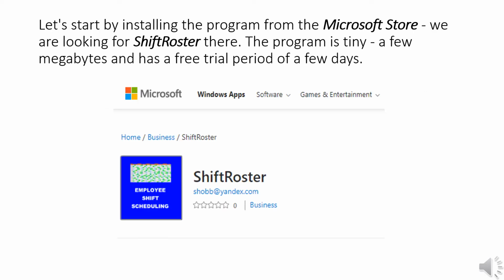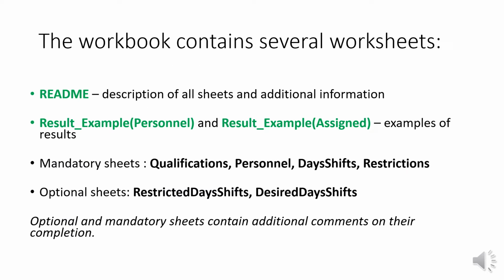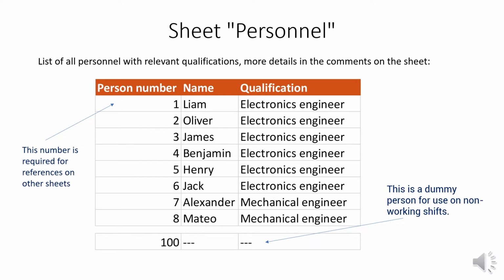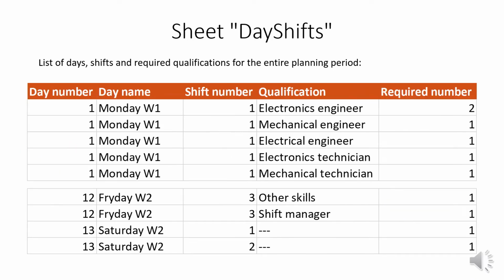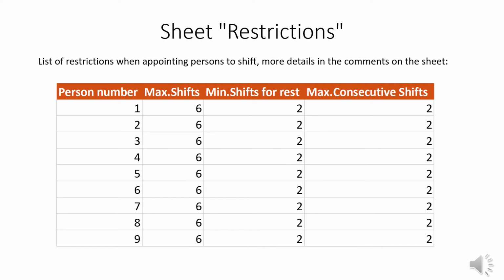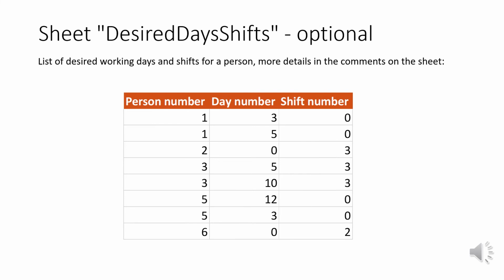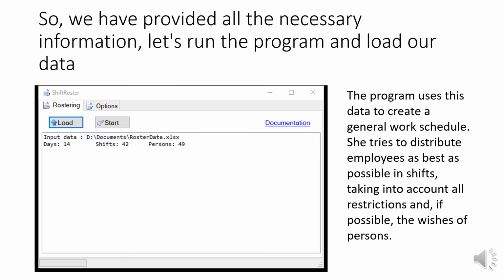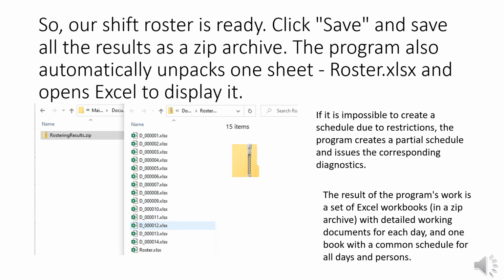Employee scheduling software for scheduling work shifts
Software for automated planning of employee shifts with restrictions.

Features:
- Automated scheduling of work shifts of employees
- Allows you to take into account the required specialty and the number of shift workers
- Allows you to take into account restrictions on the work schedule of employees, both general and personal
- Allows you to take into account the wishes of employees on the schedule
- Allows you to create very large work schedules and works very fast

The result of the program's work is a set of Excel workbooks (in a zip archive) with detailed working documents for each day, and one book with a common schedule for all days and persons.